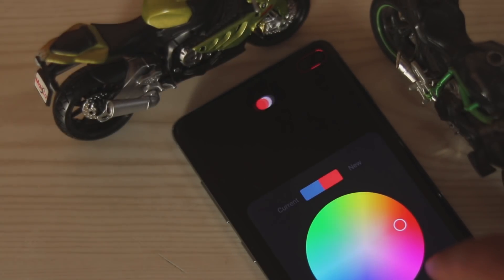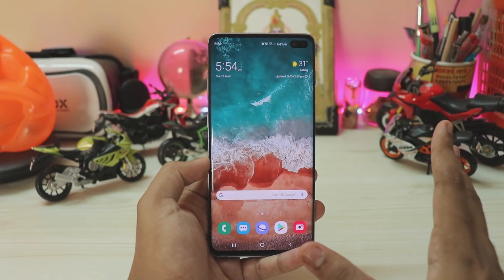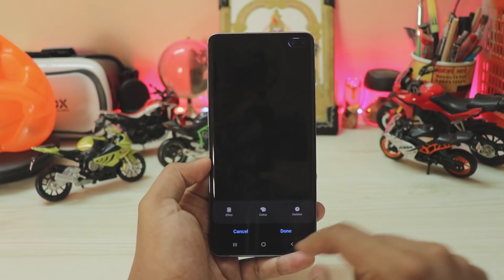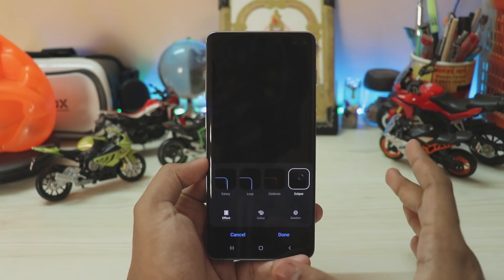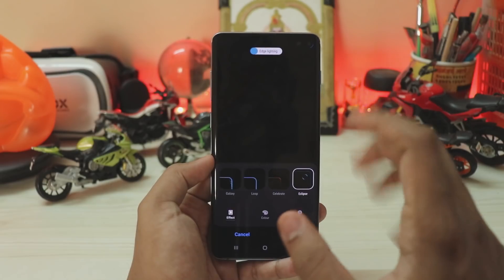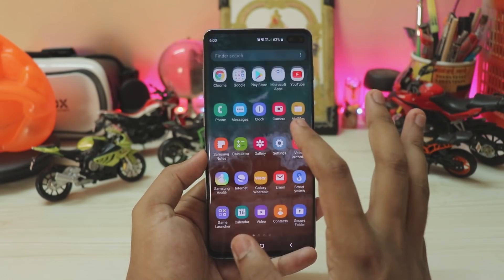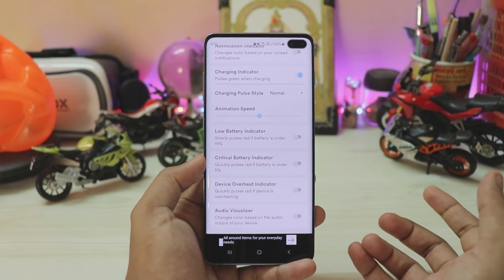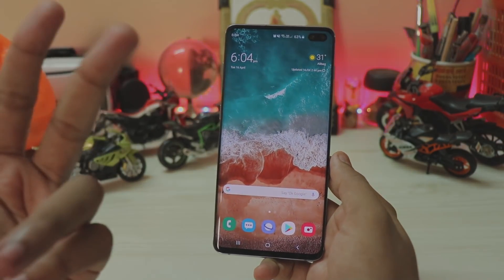Update LED Notifications for Galaxy S10 & S10 Plus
Finally Samsung gave a official way to use the camera Cutout as LED indicator Notifications for Galaxy S10,S10E and Galaxy S10 Plus,plz share if you found it helpful.

Discovering searches:port coquitlam,xiaomi iphone,mi latest smartphone,indian government website,india official website,law sites,va loan,car insurance florida,techweb,oneui,galaxys10,s10plus,led Notifications